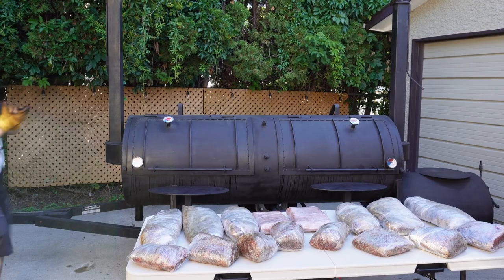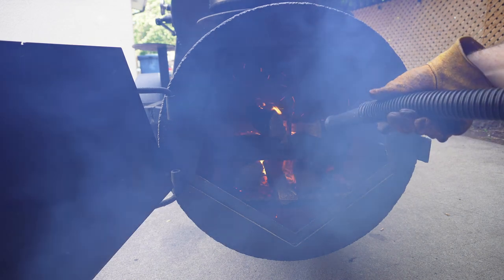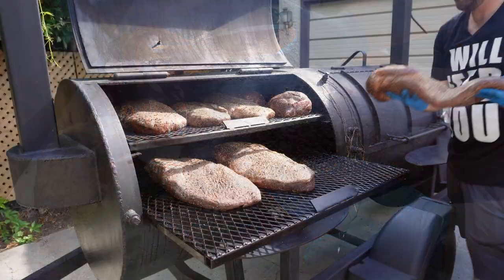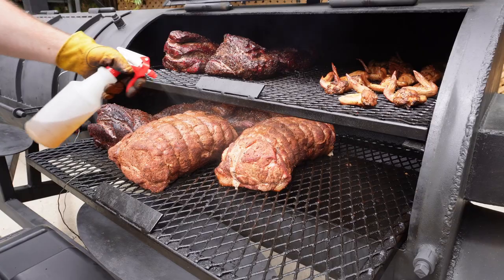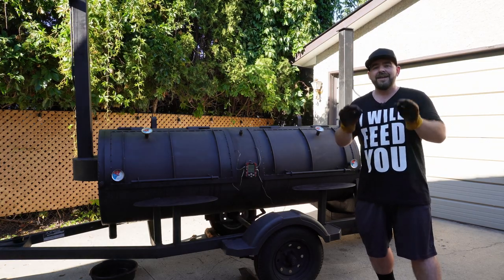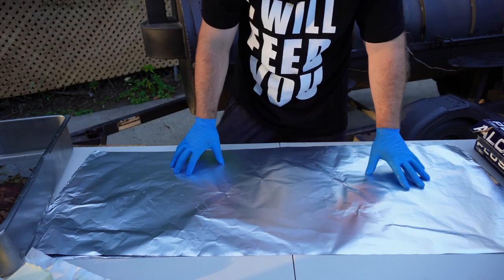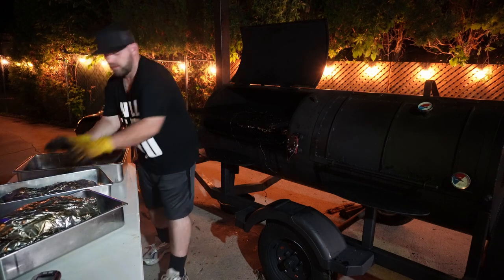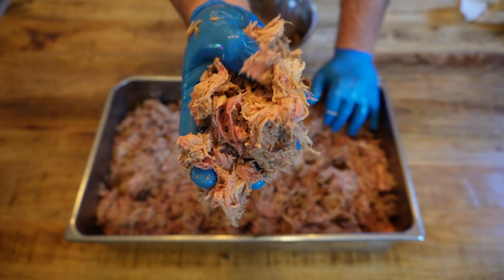HOW TO USE A SMOKER | SECRET FIRE STARTER | Quick and Easy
Welcome back!
This video is about a quick and easy guide on how to use a smoker, how to cook on an offset smoker. Some tips, tricks and how I cook really low before the wrap with a secret fire starter!

I must apologize, in the last video I said a Picanha would make it's way to the smoker, it did not. BUT! I will make a Picanha video in the future!

HOW TO COOK on a Smoker | MAKE LESS MISTAKES | Quick and Easy + SECRET FIRE WEAPON | 500 GALLON